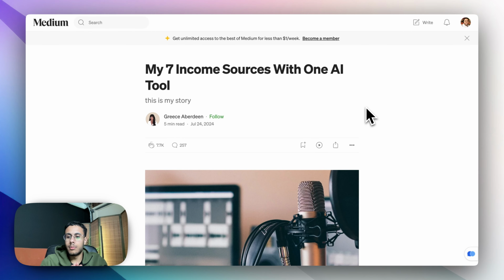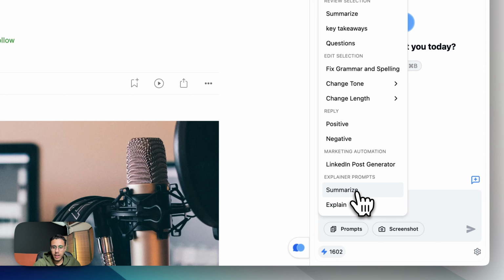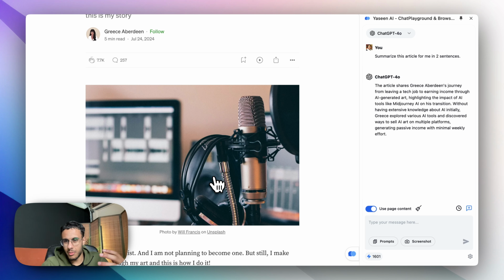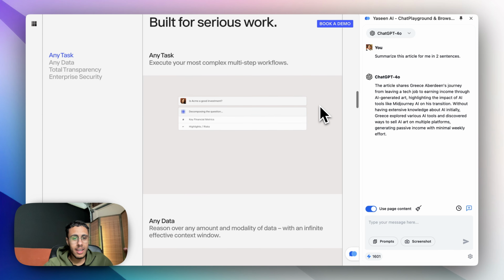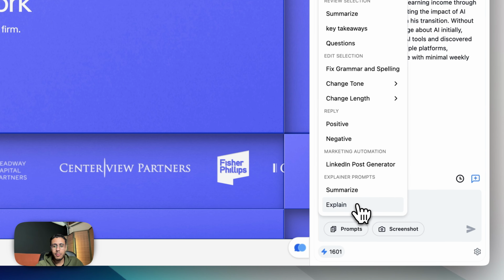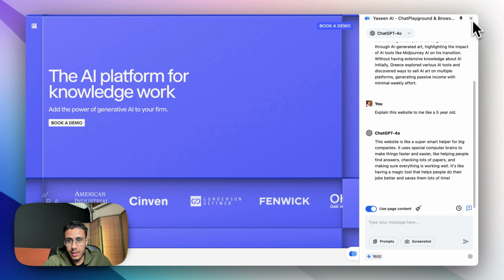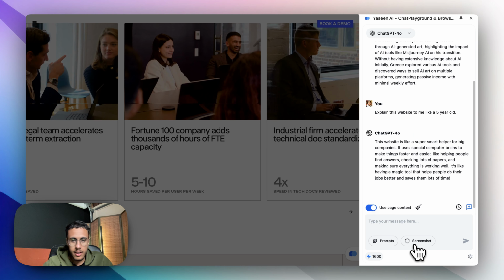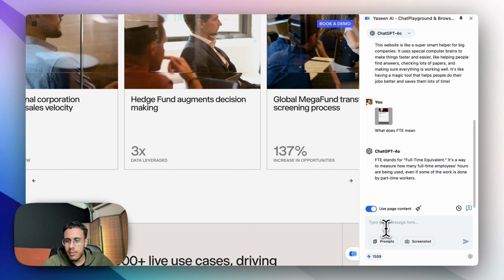AI Chat with any website using Browser Copilot